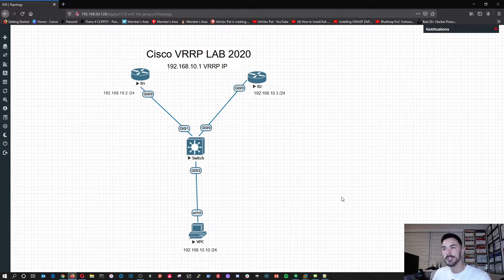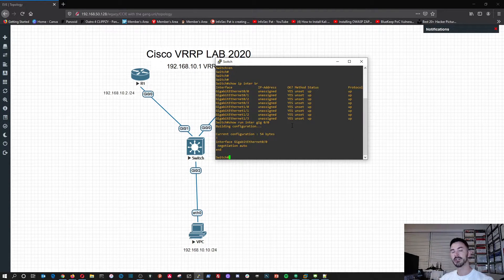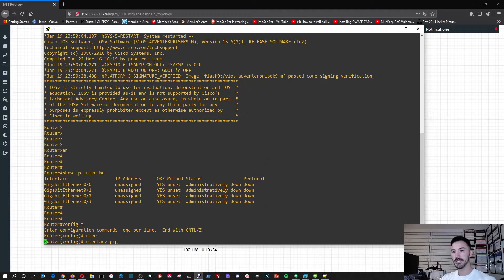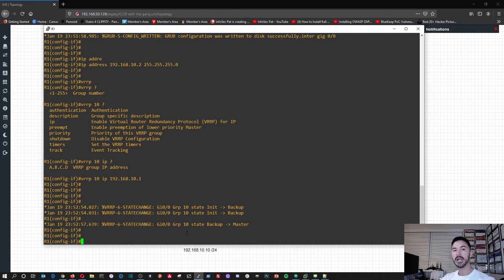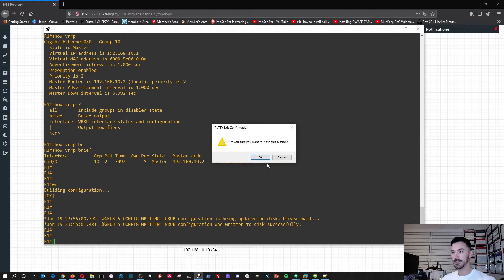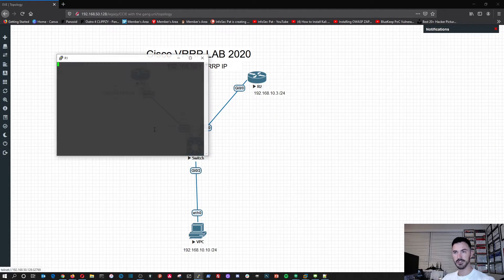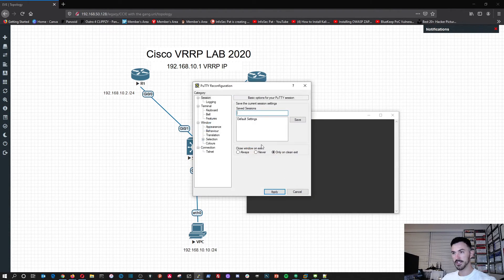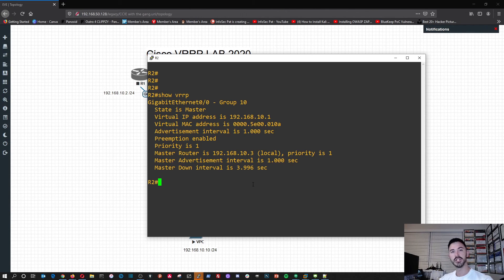How to configure VRRP on Cisco Routers in EVE-NG - Video 2020 CCNA-CCNP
Hello world and welcome if you want to learn more about Networking Information Security, IT or anything related to technology let me know and let us all learn together.

This video will show you how to configure VRRP in EVE-NG. You will learn step by step how to go into the router's console via EVE-NG and perform tests to confirm whether or not VRRP is working. If you want to get that CCNA or just want to learn for your own sake.

This is for people new to Cisco and wants to get hands-on practice. Check out the video, How to configure VRRP on Cisco Routers in EVE-NG - Video 2020 CCNA-CCNP. This is a video for entry-level Cisco techs. I will provide you step by step instructions.

CCNA 200-301 Official Cert Guide, Volume 1 Book
CCNA 200-301 Official Cert Guide, Volume 2 Book
CCNP and CCIE Enterprise Core ENCOR 350-401 Official Cert Guide Book
CCNP Enterprise Core ENCOR 350-401 and Advanced Routing ENARSI 300-410 Official Cert Guide Library Book
Ring Lighting Kit I am using in my videos

❓Info❓